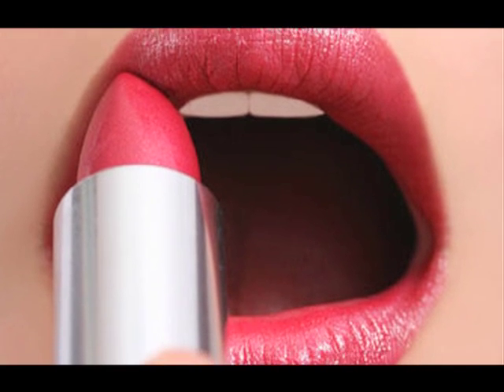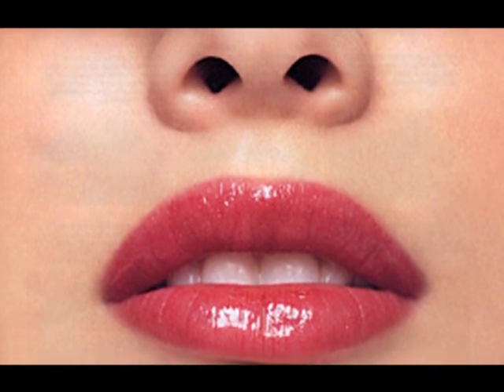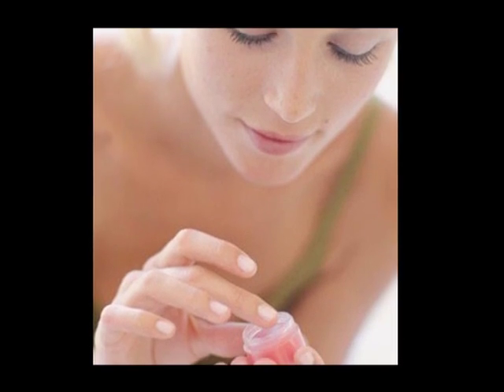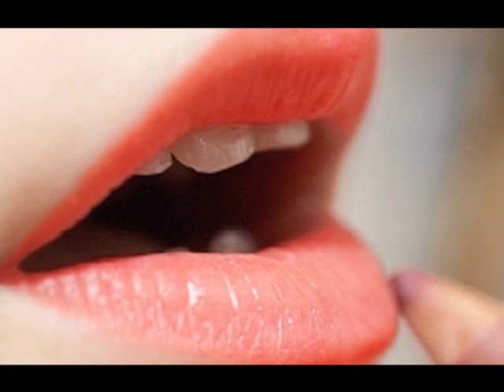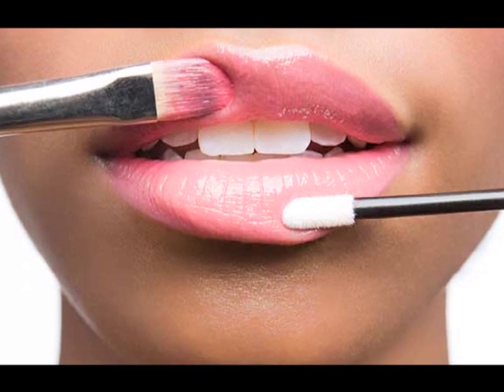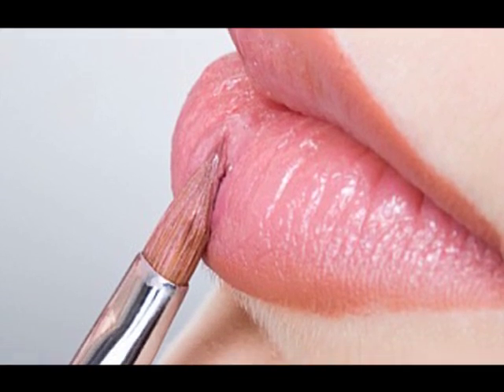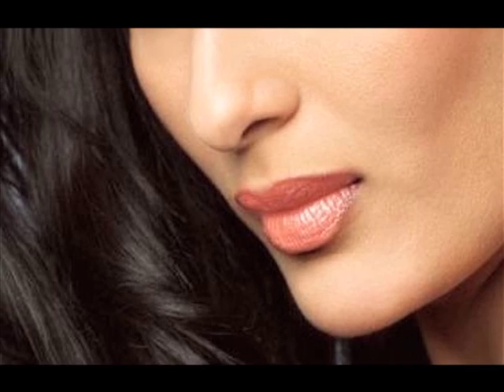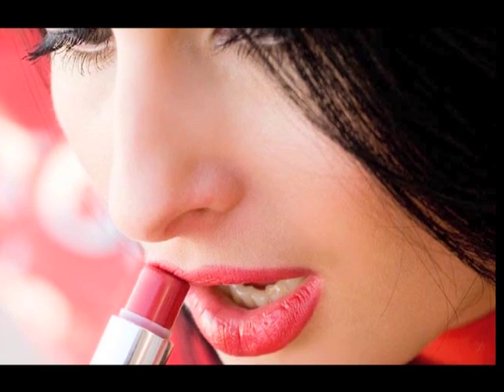Tips To Apply Lip Stick | Getit Fashion & Accessories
"If you desire to get a perfect look but lack time for make-up. This video comes to your rescue with quick beauty and make-up tips. Watch this video to get excellent beauty tips.

Watch videos at Getit Fashion and Accessories and add glamour to your life. Get a clear knowledge about the latest fashion trends, latest jewelry, designs and accessories. Watch out for exciting fashion tips and accessories.